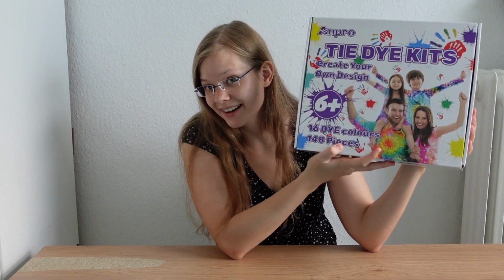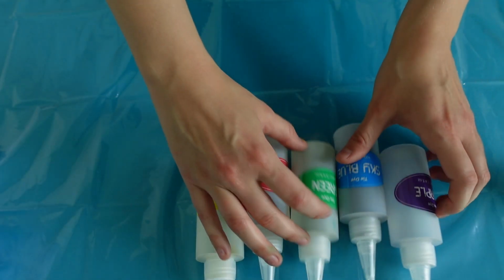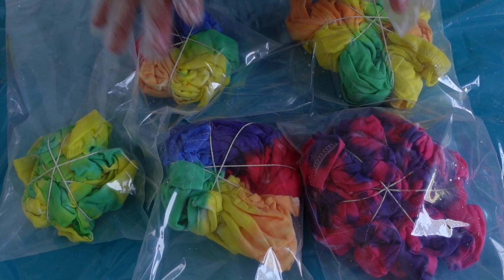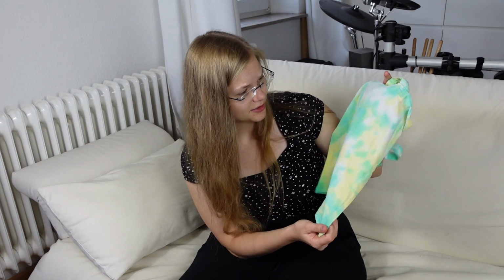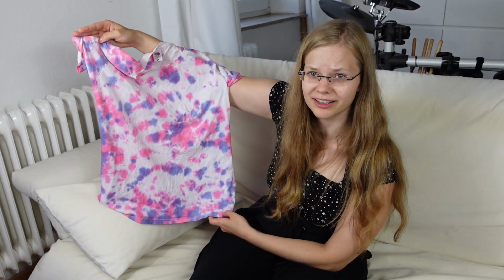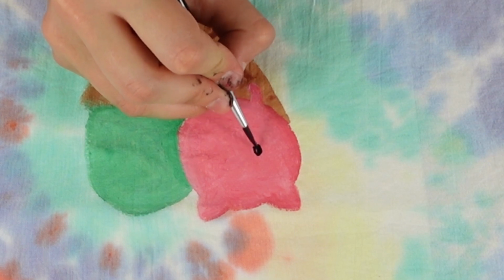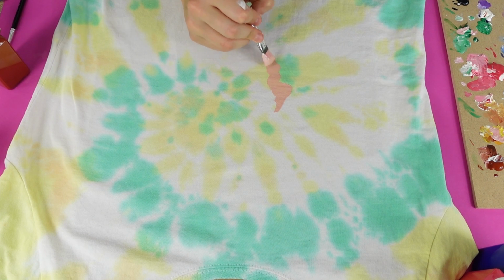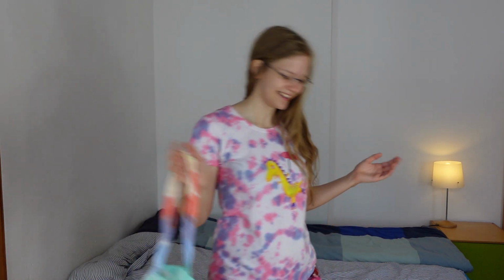Painting On Tie Dye (First Time 😅)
I have never tie dyed in my life before, but in this video I am not only going to do that, but I will even paint on it afterwards! The inspiration for this concept goes to  @Moriah Elizabeth who has two cool videos about Painting on Tie Dye, which you should definitely watch if you haven't already:
When I watched her latest video, I just knew I had to try it myself :D

About me:
Hi, my name is Klara! I often struggled with making art regularly, but today I feel more connected with my creative side again. I wanna make fun and entertaining videos about art, so I can share with you what is most important to me about making art: enjoying myself and having fun :D
By the way, I am NOT a professinal artist by any means nor am I trying to be, I actually studied math and computer science (yikes haha) xD